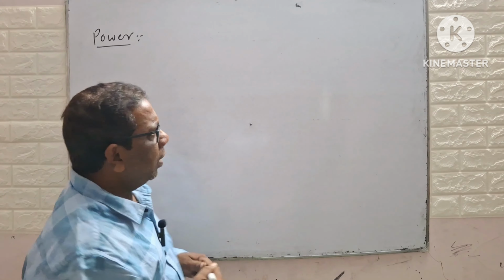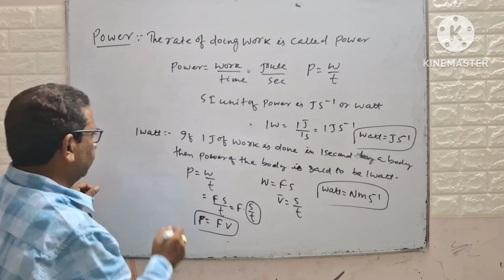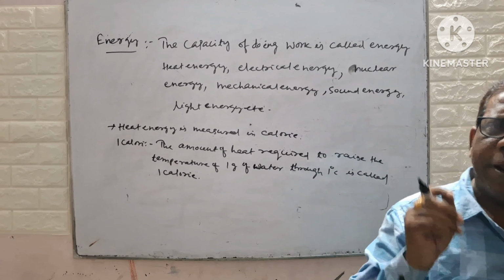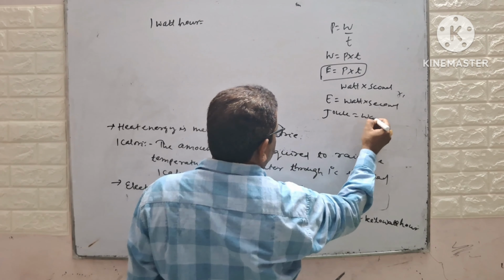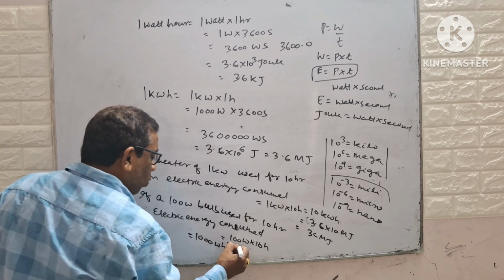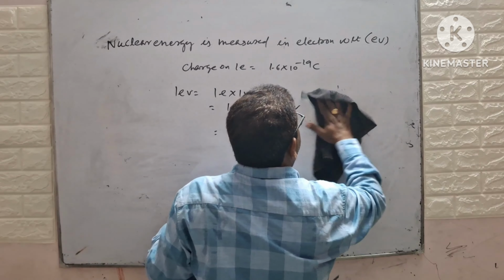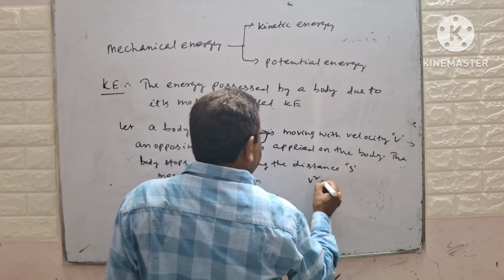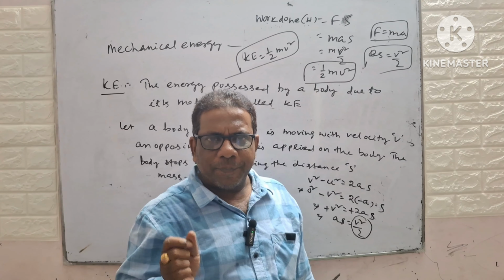Power and Energy |work power Energy|Physics| class9th |foundation course